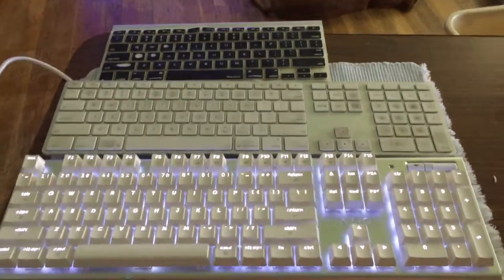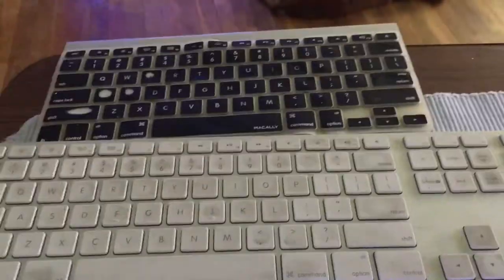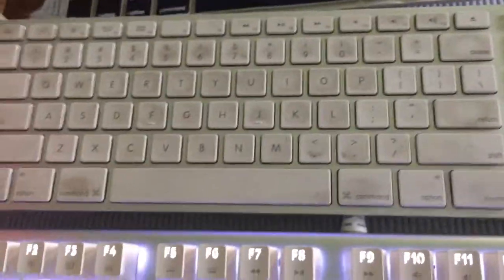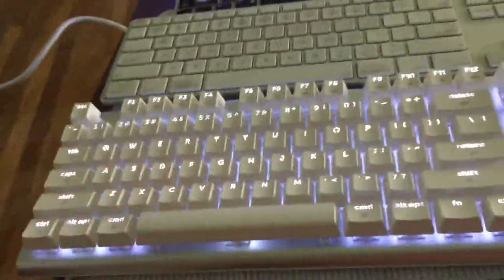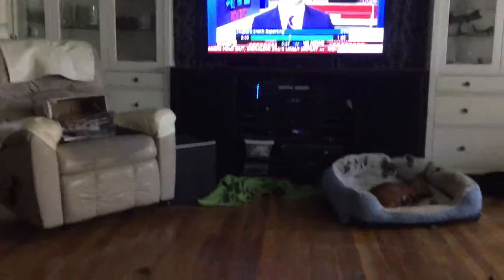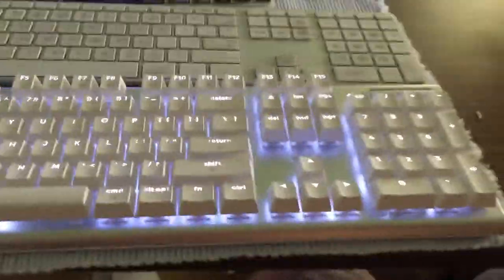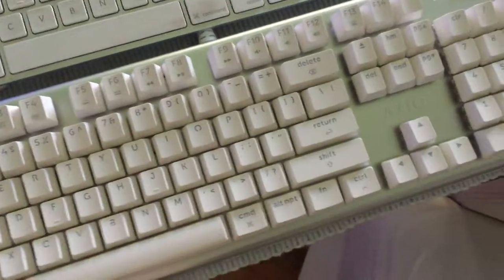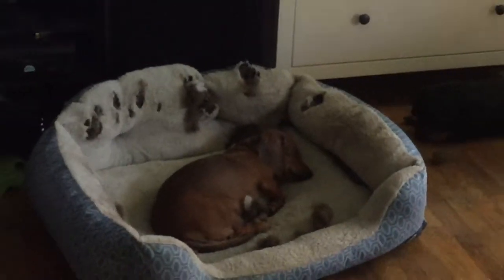Chris' Review AZIO MK Mac Backlit Mechanical Keyboard June 28, 2017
AZIO MK Mac Backlit Mechanical Keyboard Review June 28, 2017